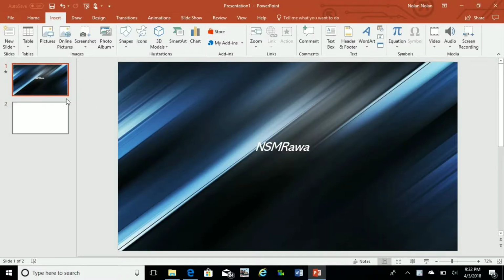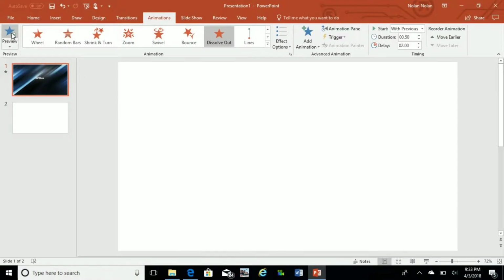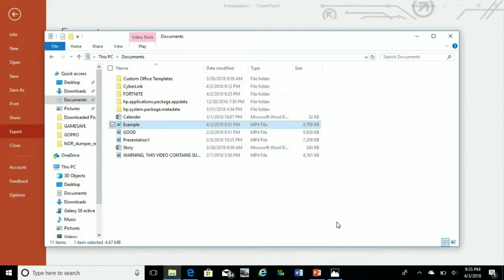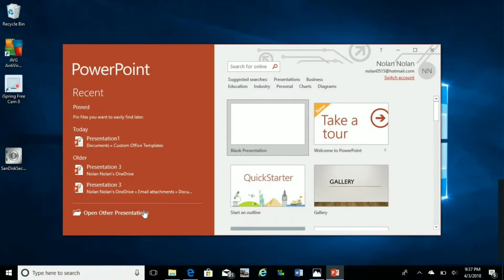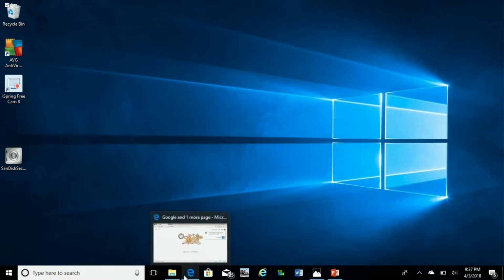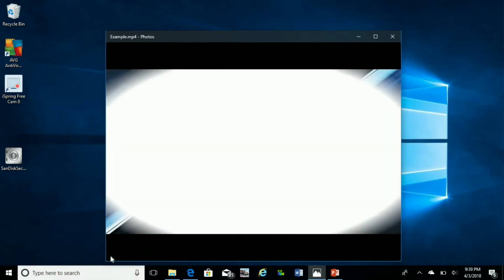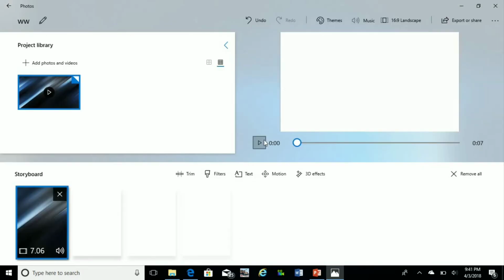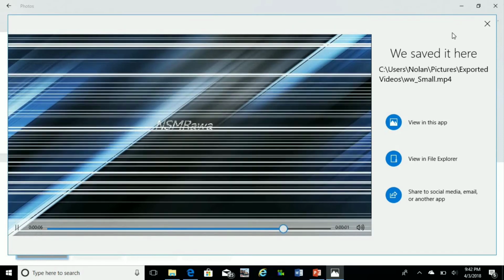PC|How To Make Intro's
This video explains how to create Intro's using Microsoft Power Point.
Enjoy and as always please SUBSCIRBE!